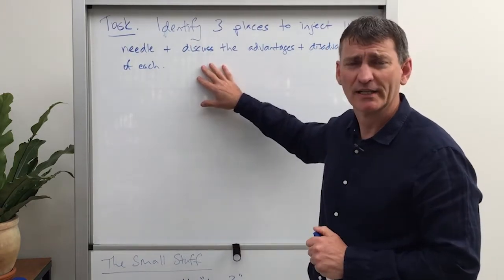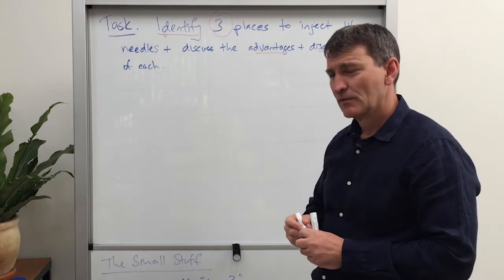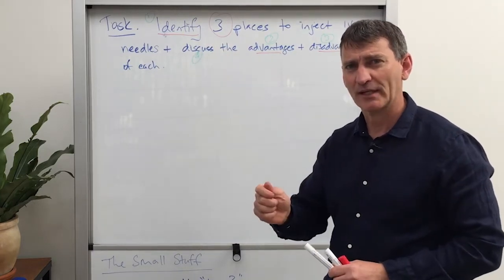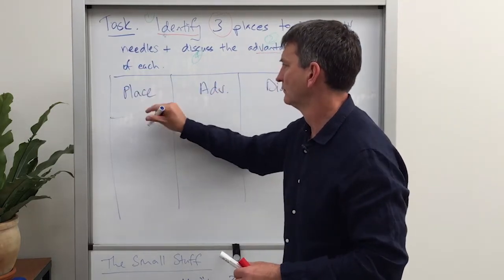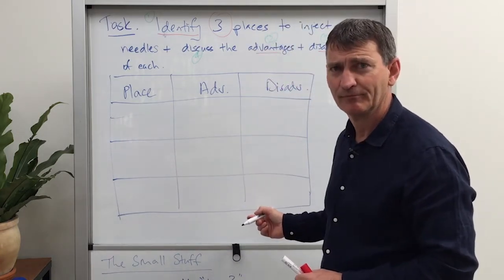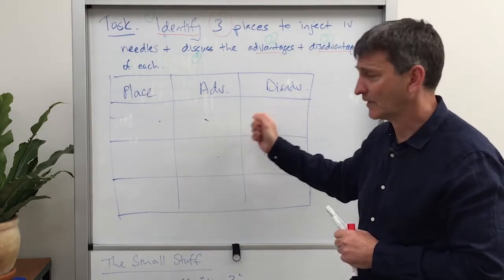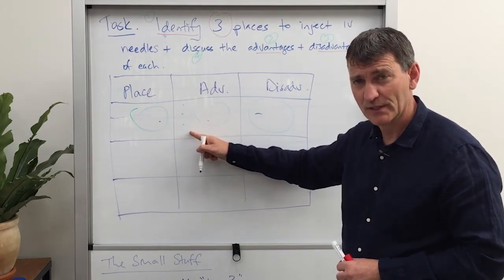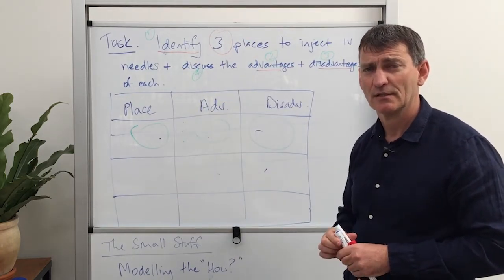The Small Stuff Episode 51: Modelling the "How"?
Welcome back to The Small Stuff! In this episode, we dive into one of the most powerful teaching strategies in vocational education — modelling the “how” of learning. Great trainers don’t just tell learners what to do; they show them how to think through and complete a task step-by-step.

Using a simple example from the health industry, this tutorial demonstrates how to unpack an assessment task, identify its components, and model the reasoning process out loud. You’ll learn how to scaffold tasks using tools like tables and structured plans so learners can clearly see what’s required — from identifying information, to analysing, and finally discussing it in structured paragraphs.

This approach is especially effective for learners with lower LLN (language, literacy, and numeracy) skills or limited academic experience. By making your thinking explicit and visually demonstrating the process, you help students gain confidence and independence in their learning.

Takeaway: Model the process, not just the product. When learners see how you think through a task, they can apply that same structure to succeed on their own. Watch, learn, and apply it in your next training session!